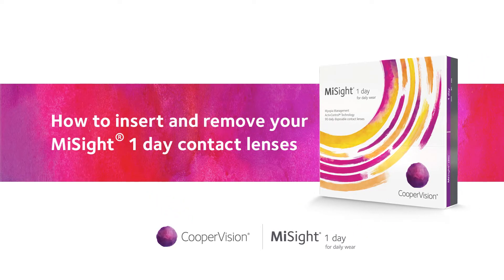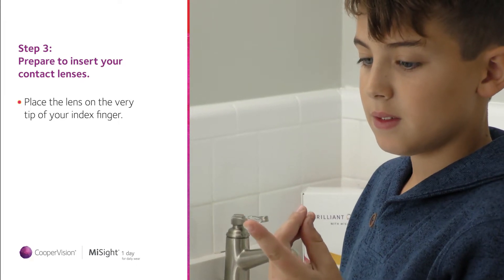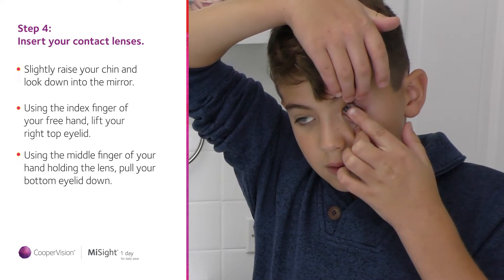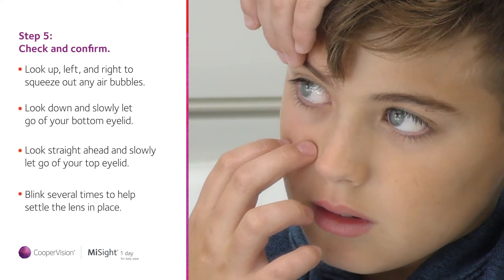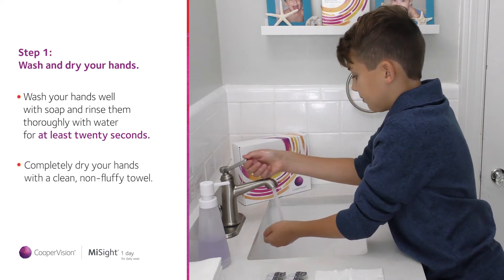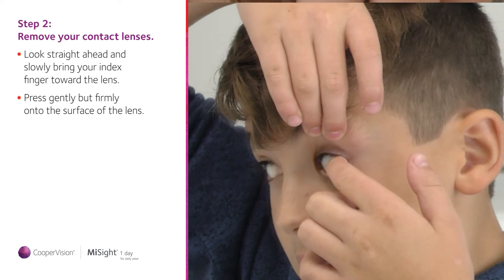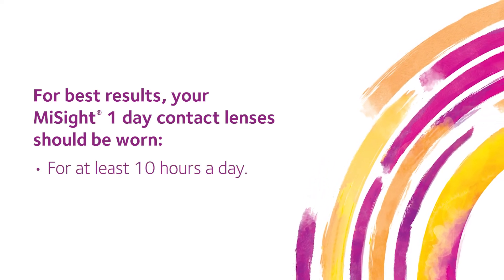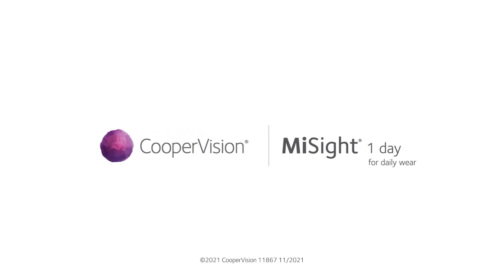How to insert and remove your MiSight® 1 day contact lenses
Are you learning how to insert and remove your contact lenses? If you take your time and keep practicing, you’ll be a pro before you know it. Watch as Adam shows you how to insert and remove your contact lenses step by step.

How to insert your MiSight® 1 day contact lenses:

Step 1: Wash and dry your hands
Step 2: Remove your contact lenses from the package
Step 3: Prepare to insert your contact lenses
Step 4: Insert your contact lenses
Step 5: Check and confirm

How to remove your MiSight® 1 day contact lenses:

Step 2: Remove your contact lenses
Step 3: Dispose of your contact lenses

Still having trouble? Check out 11-year-old Violet’s step by step guide for inserting and removing of her contact lenses

00:00 Introduction

00:16 How to insert your MiSight® 1 day contact lenses
01:55 How to remove your MiSight® 1 day contact lenses

*Indications and Important Safety Information.
Rx only.
ATTENTION: Reference the Patient Information Booklet for a complete listing of Indications and Important Safety Information.  Indications: MiSight® 1 day (omafilcon A) soft (hydrophilic) contact lenses for daily wear are indicated for the correction of myopic ametropia and for slowing the progression of myopia in children with non-diseased eyes, who at the initiation of treatment are 8-12 years of age and have a refraction of -0.75 to -4.00 diopters(spherical equivalent) with ≤ 0.75 diopters of astigmatism. The lens is to be discarded after each removal. Warnings: Problems with contact lenses could result in serious injury to the eye.  Do not expose contact lenses to water while wearing them. Under certain circumstances MiSight® lenses optical design can cause reduced image contrast/ghosting/halo/glare in some patients that may cause difficulties with certain visually-demanding tasks. Precautions: Daily wear single use only. Patient should always dispose when lenses are removed. No overnight wear. Patients should exercise extra care if performing potentially hazardous activities. Adverse events:  Including but not limited to infection/inflammation/ulceration/abrasion of the cornea, other parts of the eye or eyelids.  Some of these adverse reactions can cause permanent or temporary loss of vision.  If you notice any of the stated in your child, immediately have your child remove the lenses and contact your eye care professional.